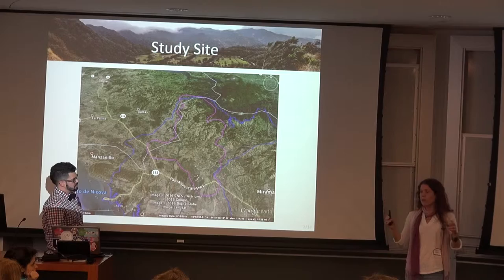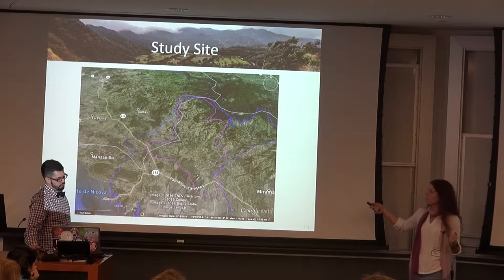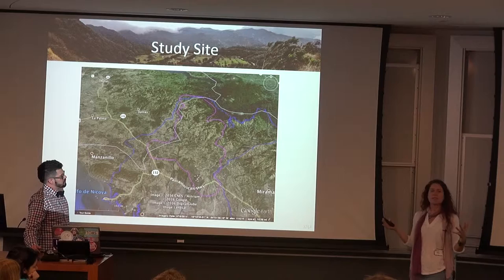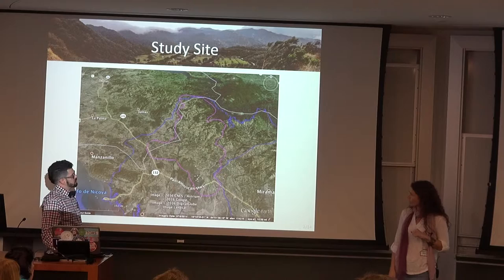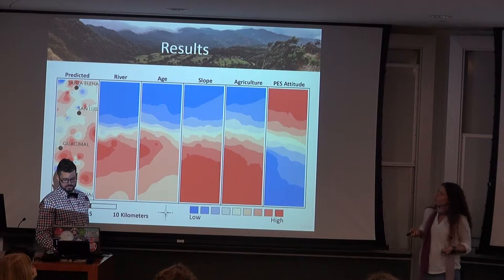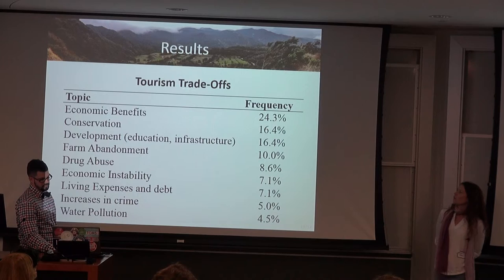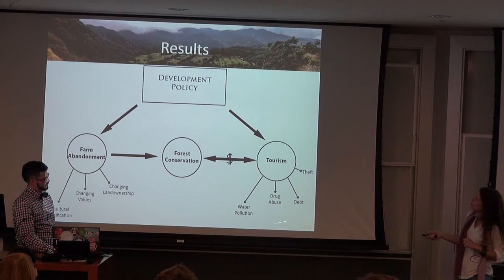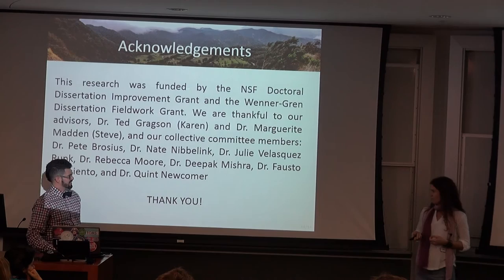Karen Allen & Steve Padgett-Vasquez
Forest Cover, Development, and Sustainability in Costa Rica: Can one-policy-fit-all?